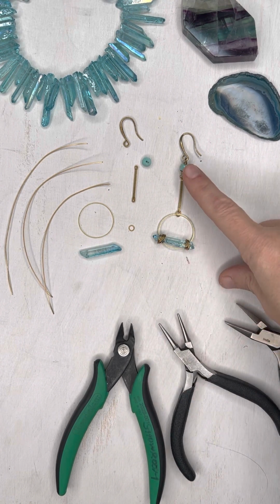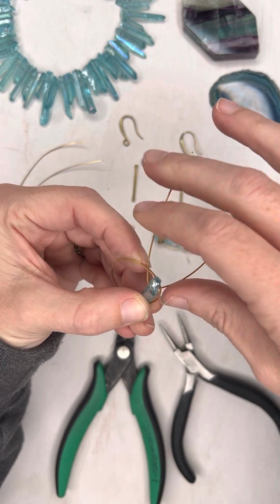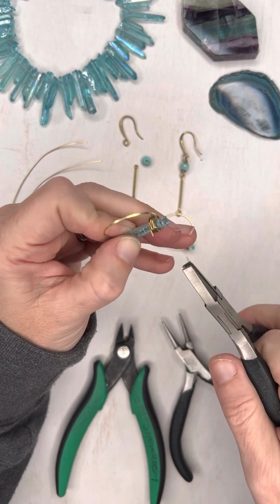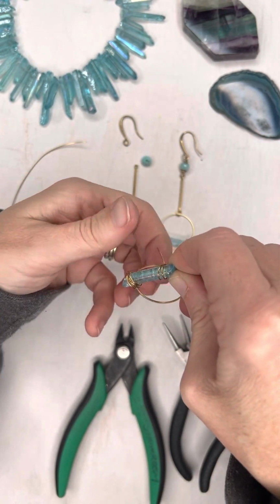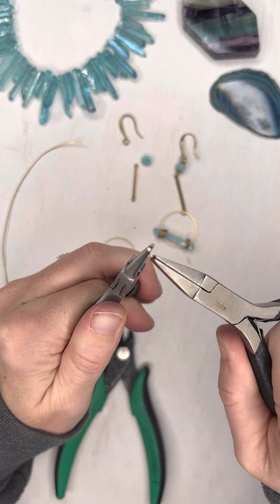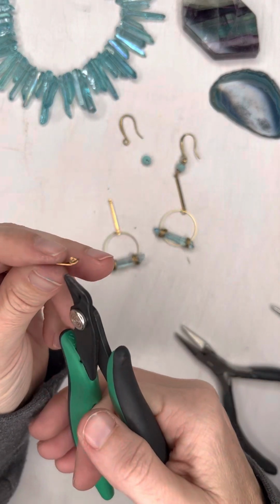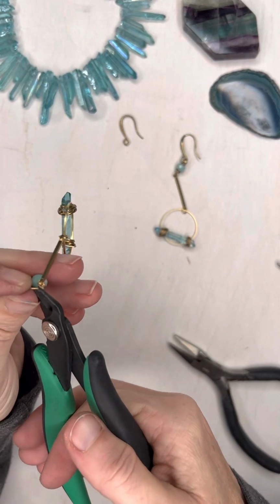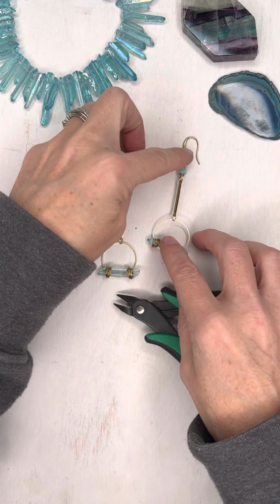Aqua Quartz & Brass Earring Tutorial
Quartz point and brass hoop diy earring tutorial!